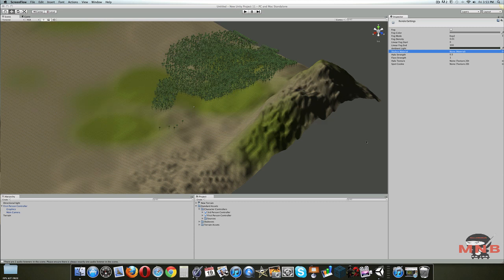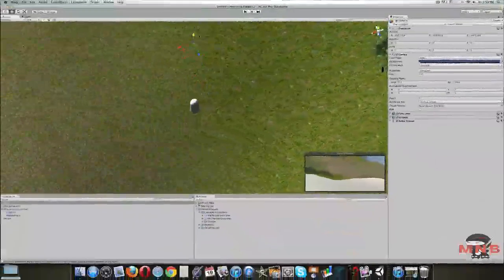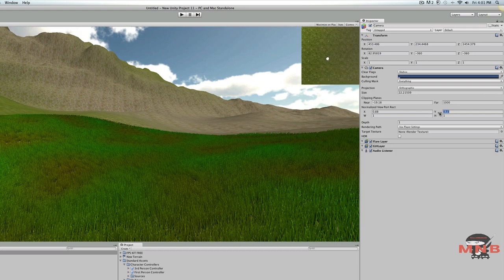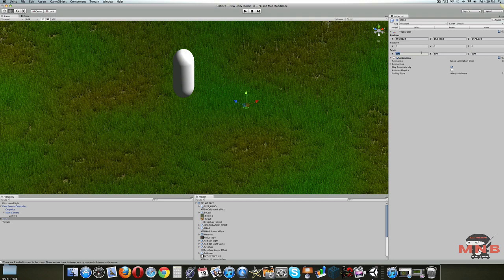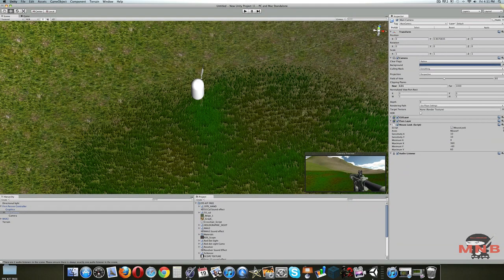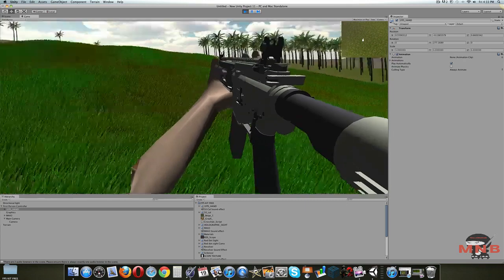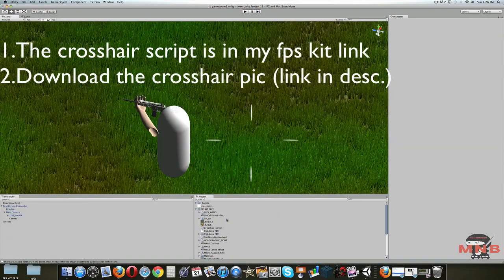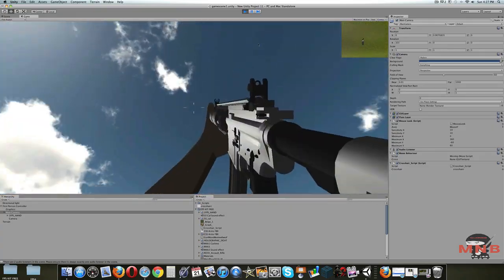Unity FPS Tutorial 2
An account to my forum is required to download this package.

Need help? I made a BRAND NEW FORUM dedicated to answer questions, and to connect the community in this awesome website full of free projects recourses etc! Check it out